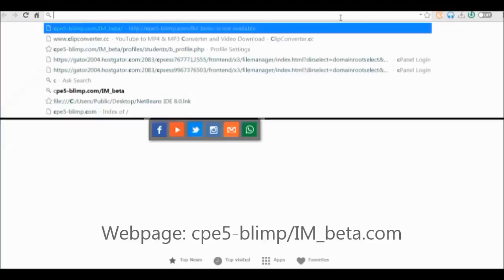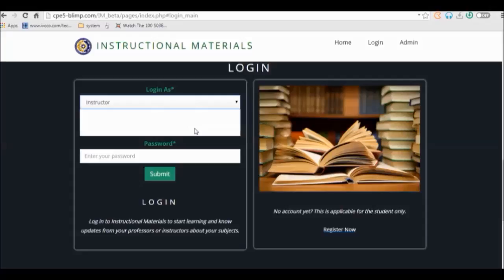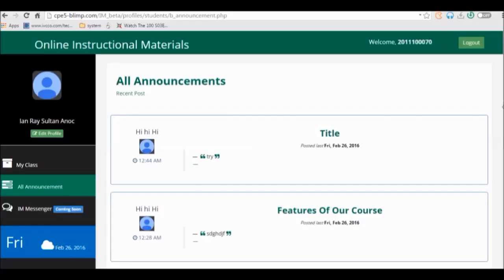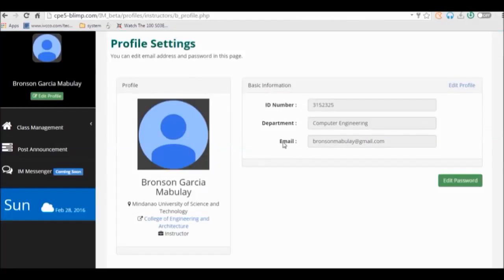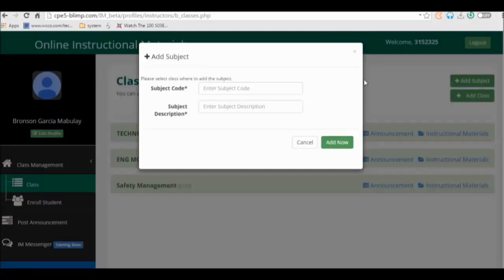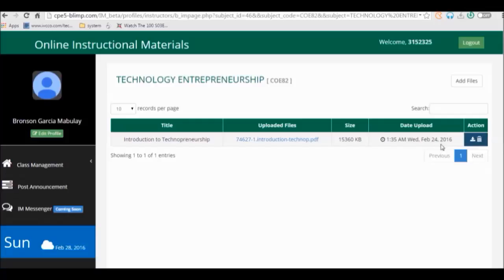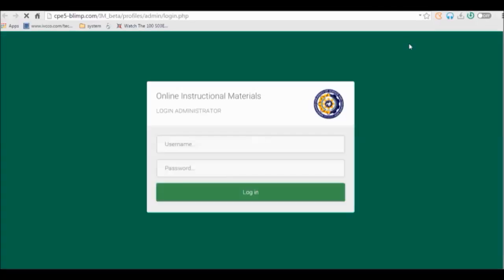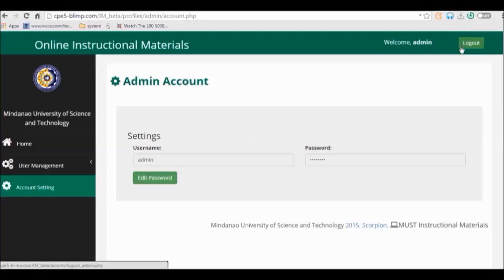Instructional Materials Tutorial Video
Team scorpion - BSCpE5